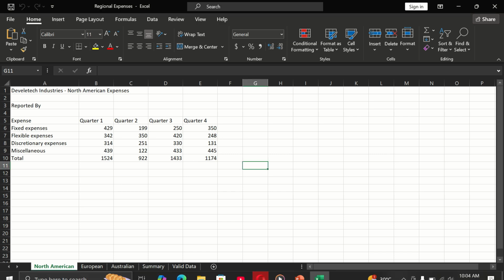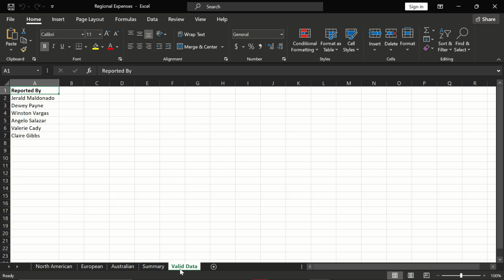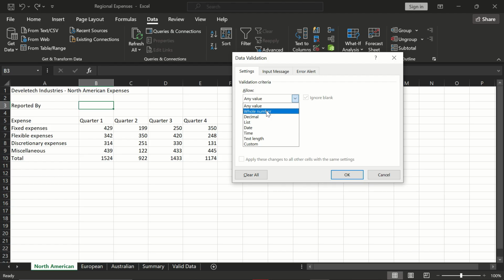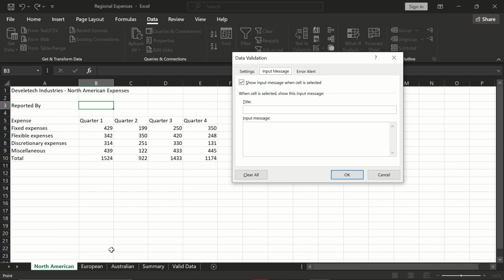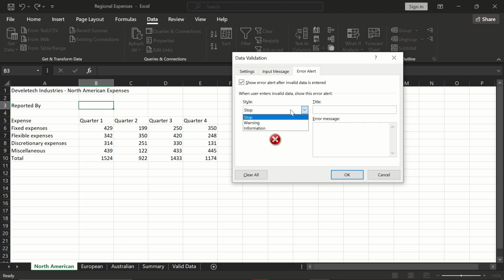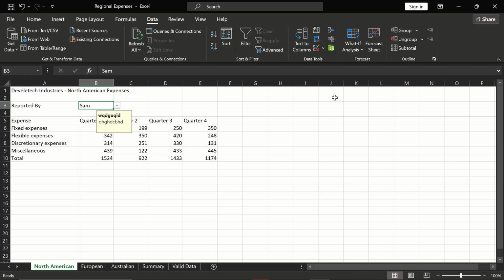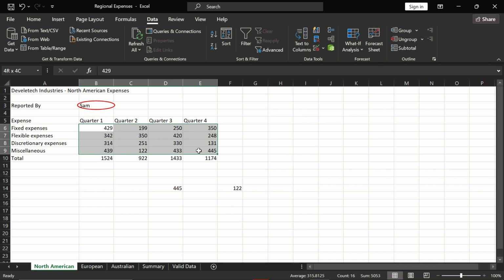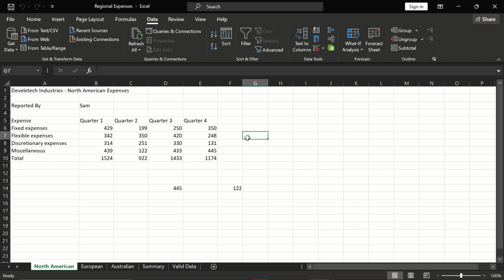Data Validation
Data analysis concept of Data validation